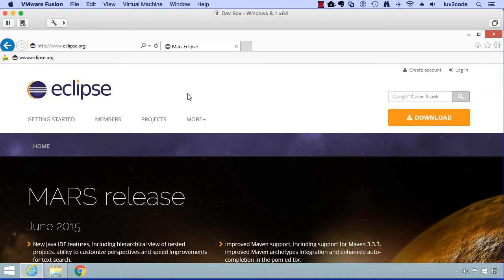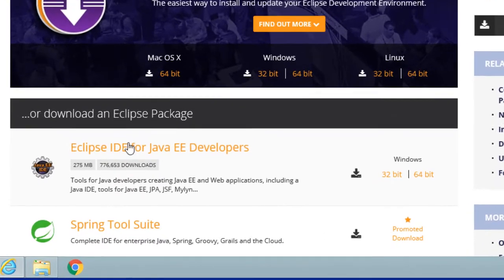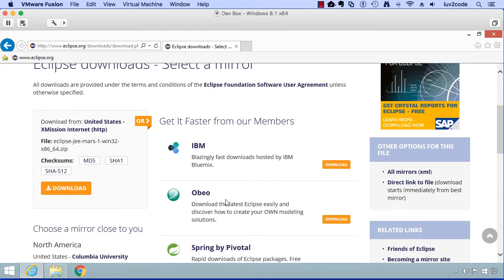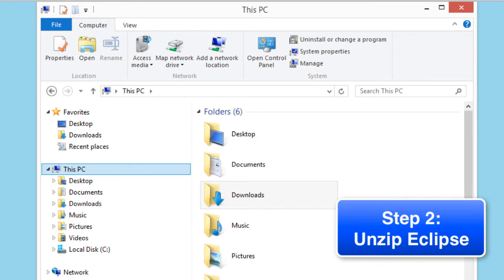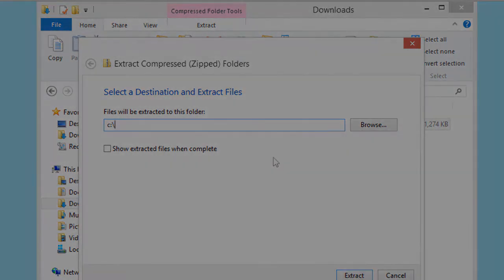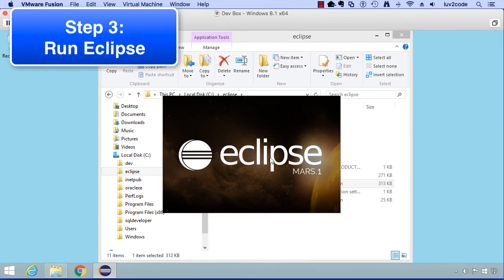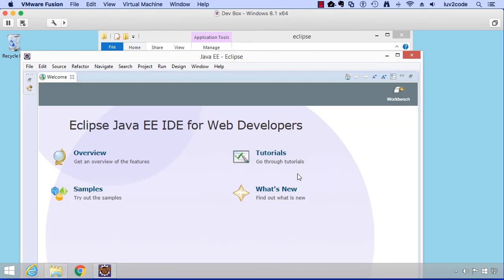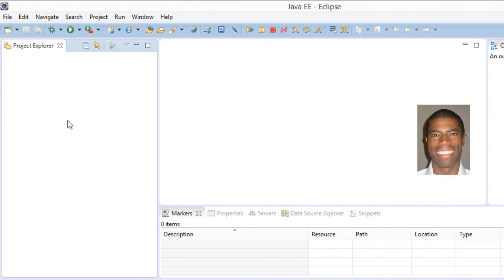JSF Tutorial #6 - Java Server Faces Tutorial (JSF 2.2) - Installing Eclipse on MS Windows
FULL COURSE: JSF Database Web Apps (40+ videos)

The premium course shows you how to connect to a database using JSF.

This JSF tutorial series will help you quickly get up to speed with JSF.

Questions or problems with this JSF tutorial? Post them in the comments section below.

Want to suggest a video for this JSF tutorial? I'm always looking for new video ideas.

Let me know what video you'd like for me to create for this JSF tutorial.